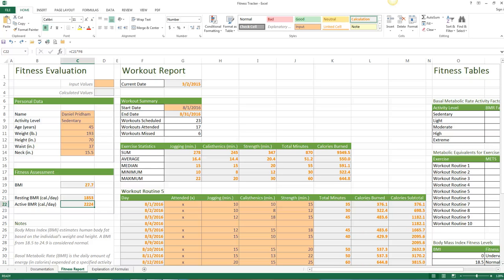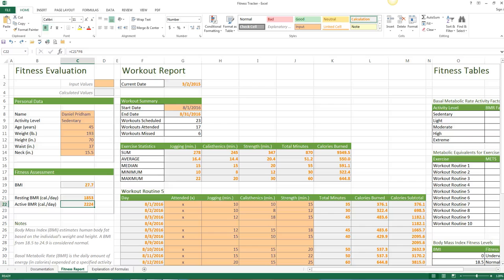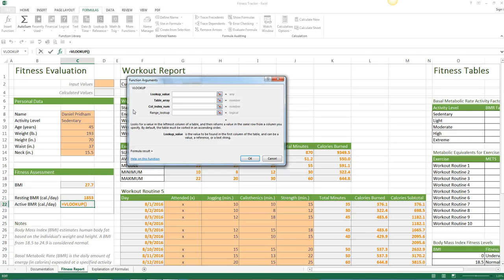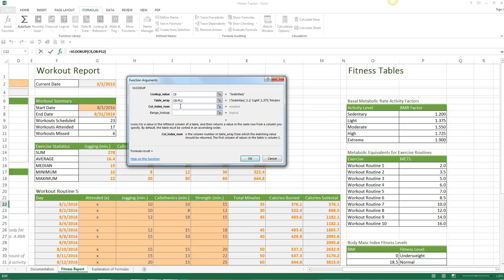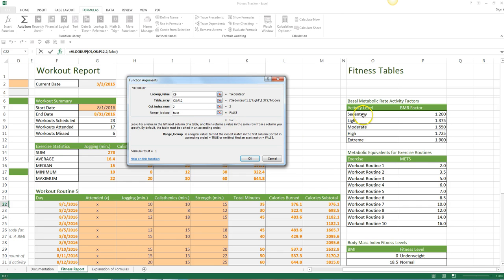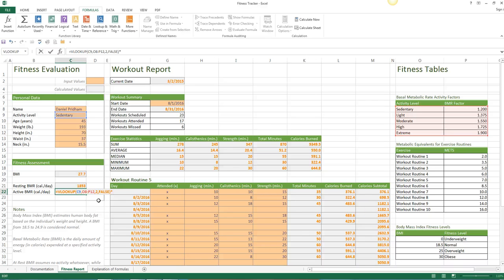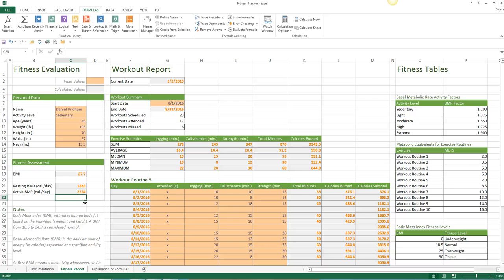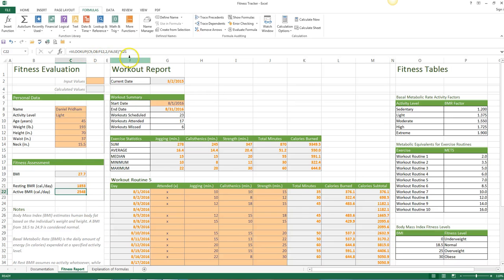Tut 3 p 177 to 178